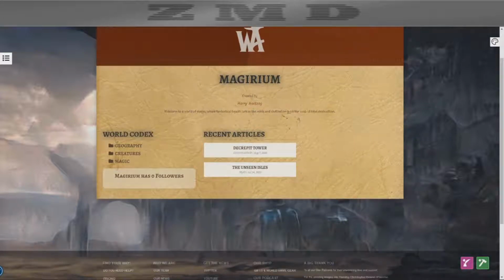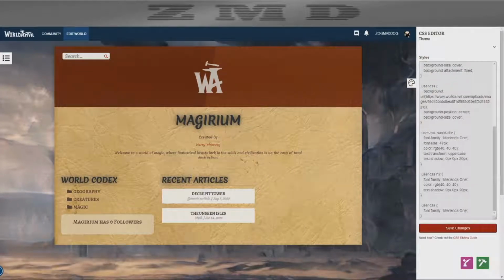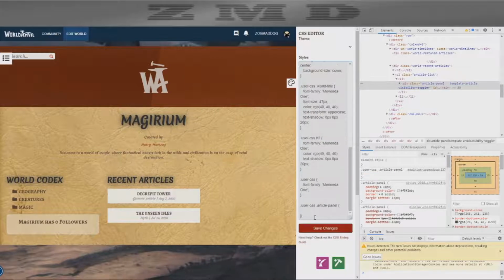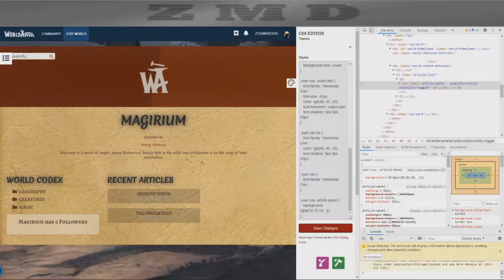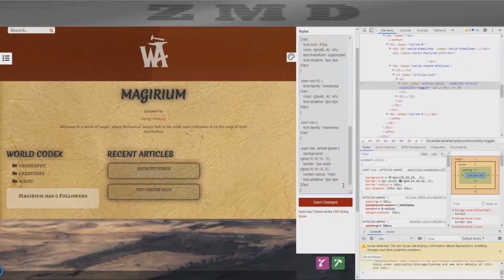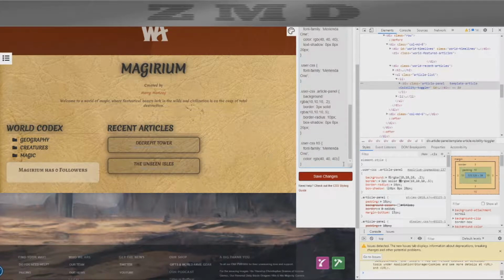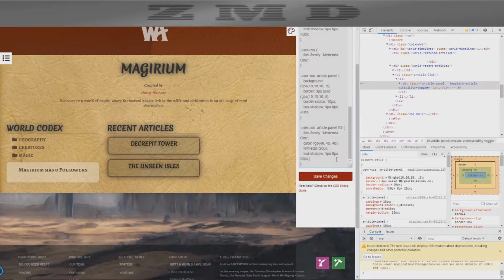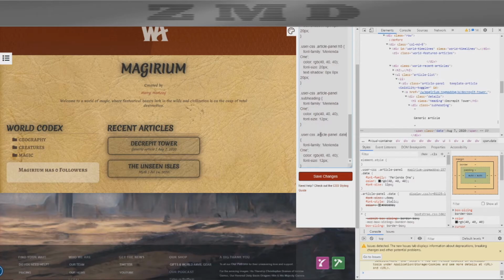World Anvil CSS Tutorials Ep 3: Containers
Hello World Builders! Welcome to my tutorial series on World CSS for Absolute Beginners. Today? Containers!

Don't know what World Anvil is?

Interested in watching worlds come to life?